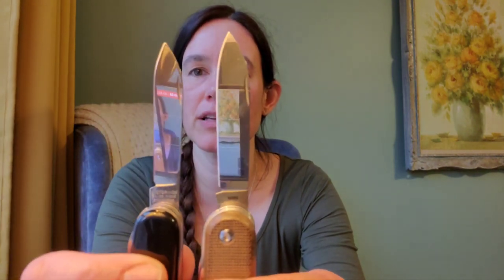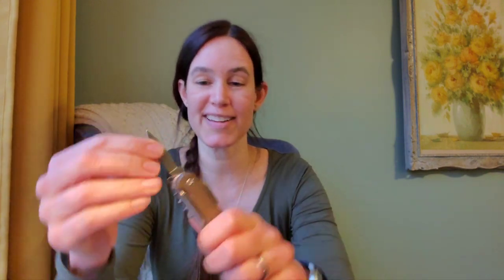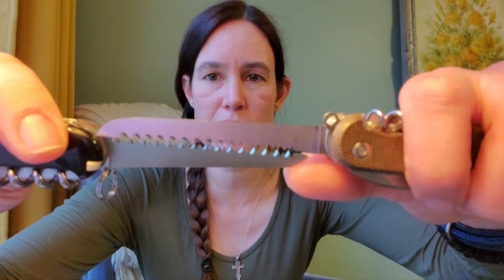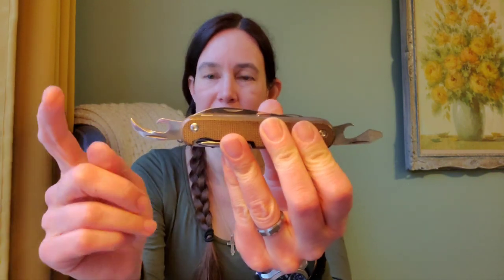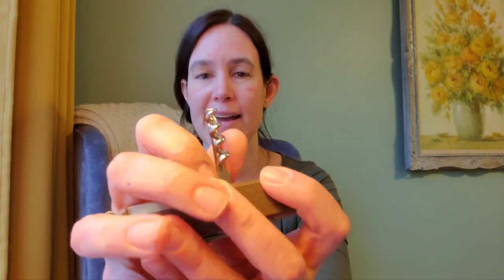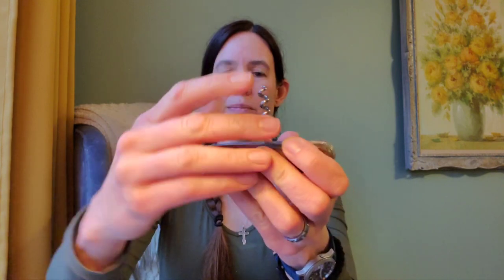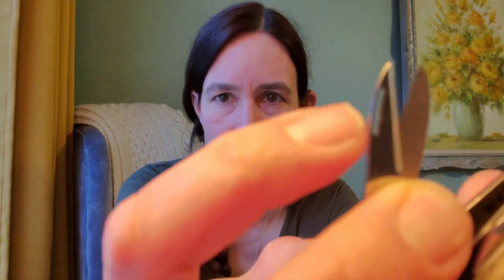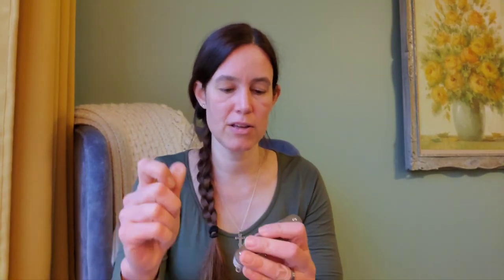The Campo 8 by MKM- like a Swiss army knife, but with premium steel, and an even better saw?!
I have been a huge fan of Victorinox Swiss army knives, but when I went online and saw the Campo 8 by MKM, which is apparently a Knife Center exclusive Swiss-army-knife-like knife, I thought I wanted to try it. A SAK clone with premium steel!

In this video, I compare the functions of the Campo 8 with a Victorinox Huntsman which, along with the Fieldmaster, is its closest legitimate SAK relative. The M390 blade steel is the biggest feature,  but the scissors are very good and the saw is... better?! than the Victorinox in my brief testing today.

If you want to see the inimitable (although someday I'll make a video where I try) David C. Anderson discuss his own knife, check it out here on the @knifecenter YT channel